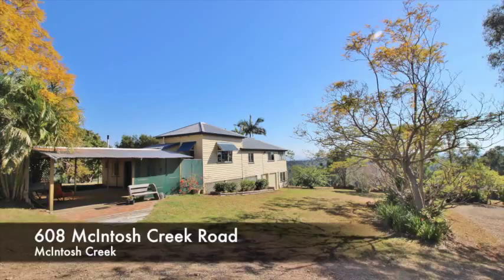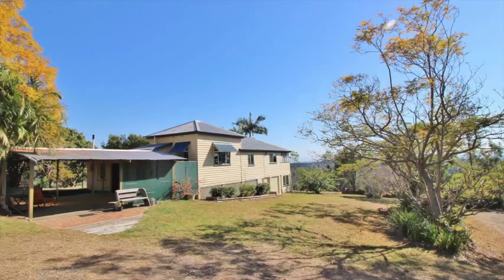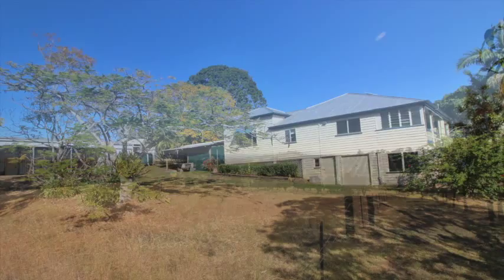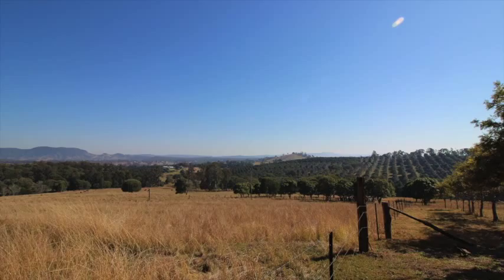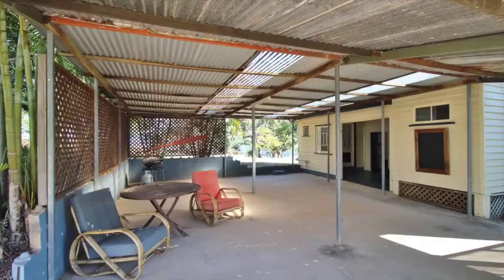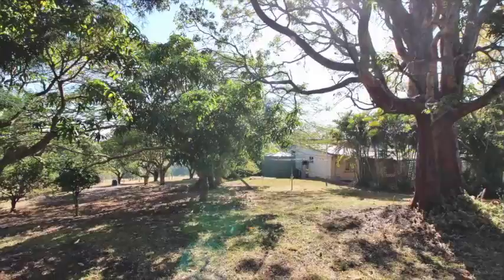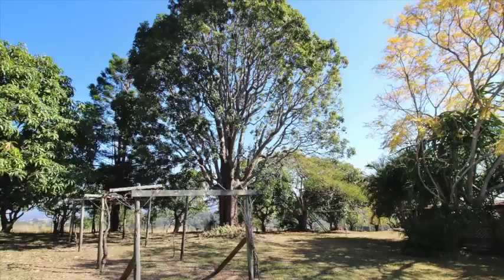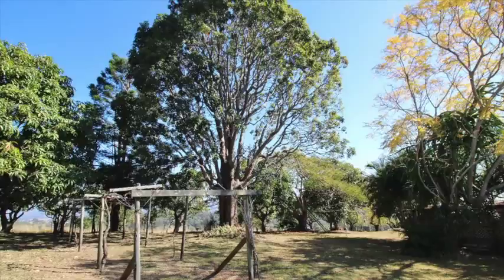608 McIntosh Creek Road, McIntosh Creek